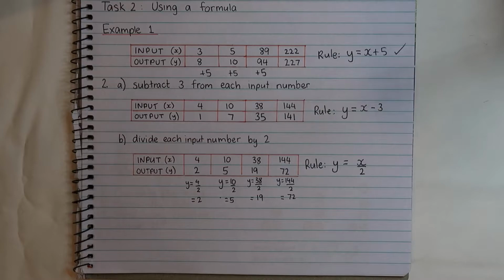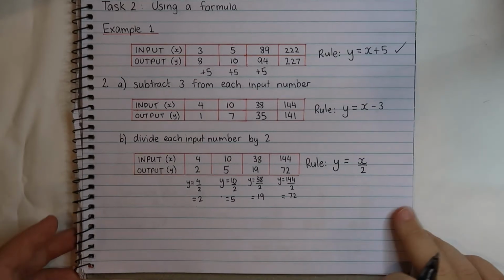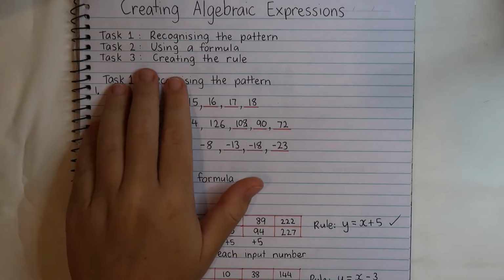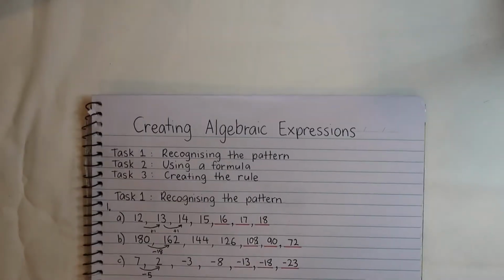MiniMaths - Creating Algebraic Expressions